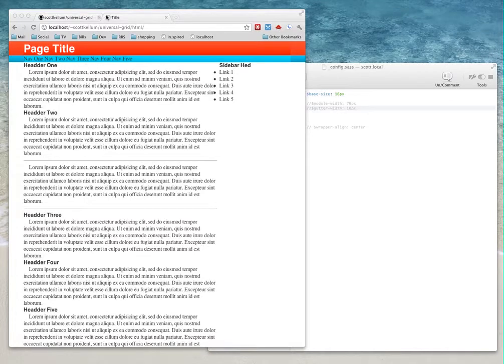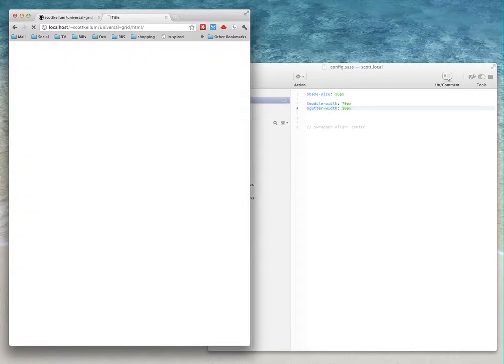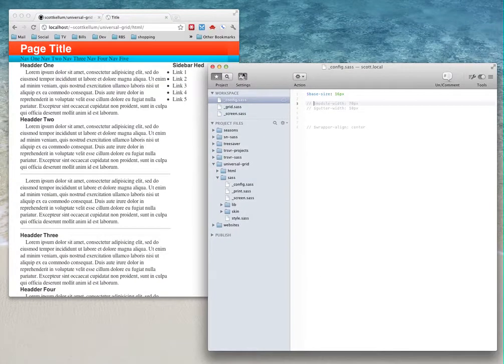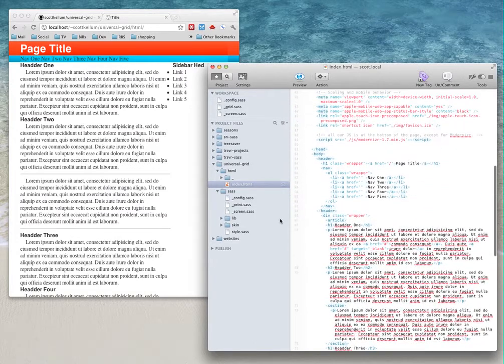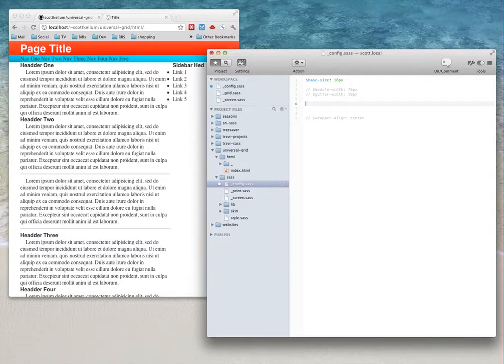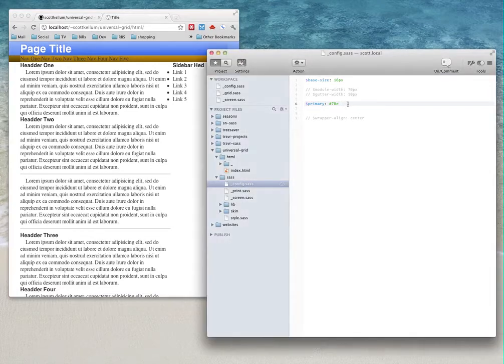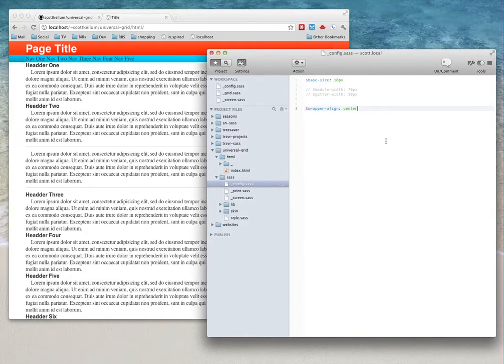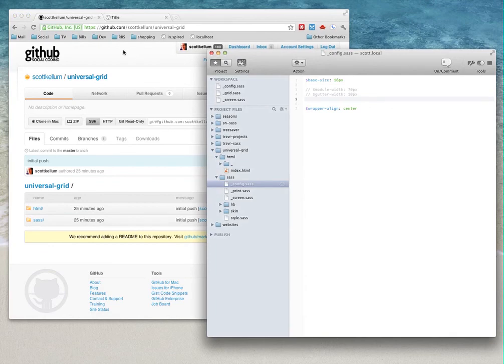Universal-grid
The beginnings of a universal layout framework for websites.